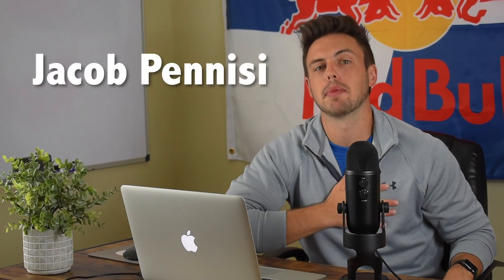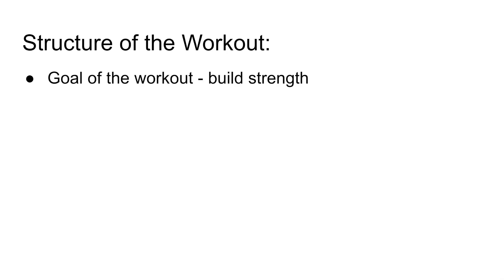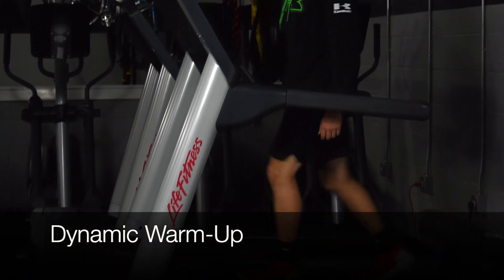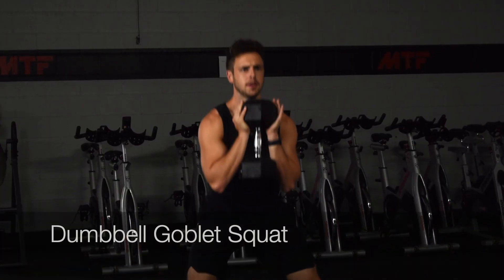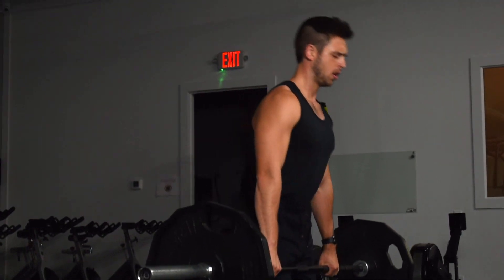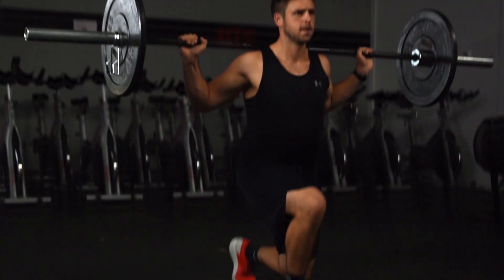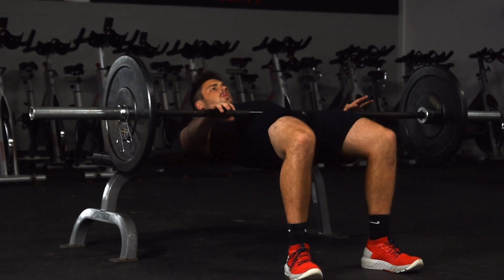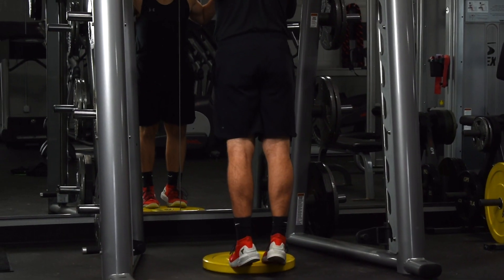Build Leg Strength For Motocross - Full Workout!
In today’s video, I demonstrate and explain a leg workout specifically designed for motocross!  Strong legs are paramount when it comes to motocross. Not only are they your largest point of contact with the bike, but they’re also responsible for controlling the bike, as well as acting as a second set of suspension when you’re navigating the harsh terrain. Any professional rider will tell you that your legs are the key to riding at an elite level.  If you’re serious about training for motocross, you need to be serious about your leg workouts!

Remember, this workout is a tiny snapshot from an entire program. This video is meant to help arm you with workouts that are science based and are proven to be effective in preparing for motocross.

My filming setup:

Lighting 1
Lighting 2

**IMPORTANT** - Be sure to ALWAYS consult your doctor before beginning a new exercise program.

Join the community! Together we can elevate the sport of motocross!

Check me out on Instagram! @jacob_pennisi